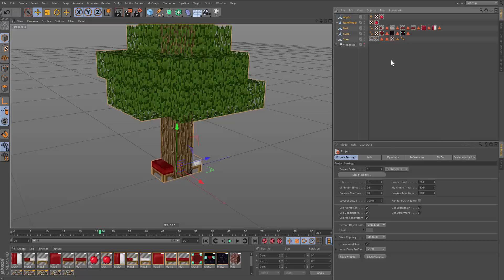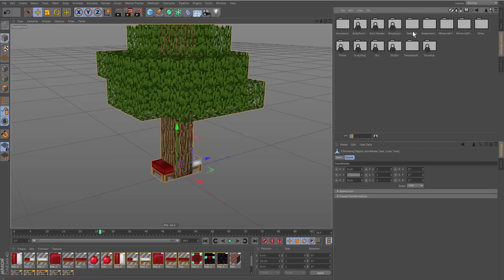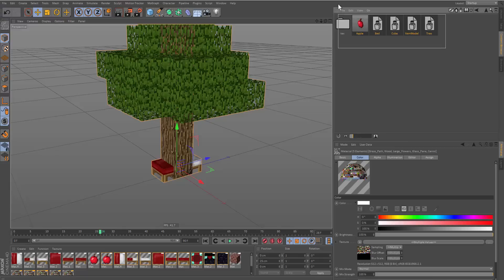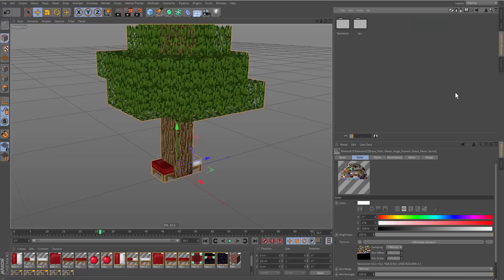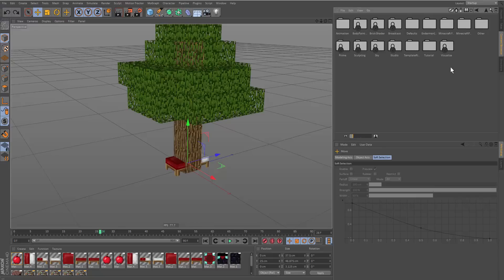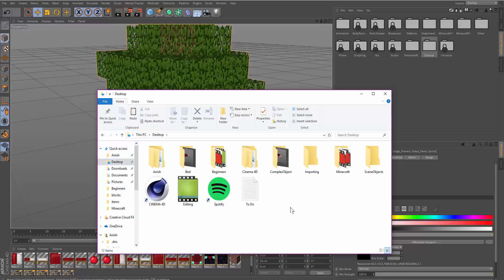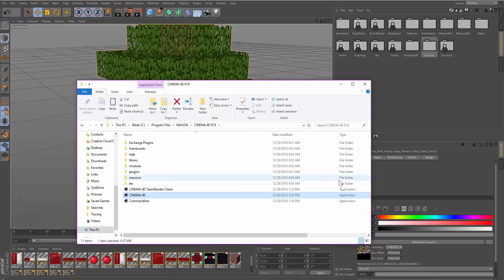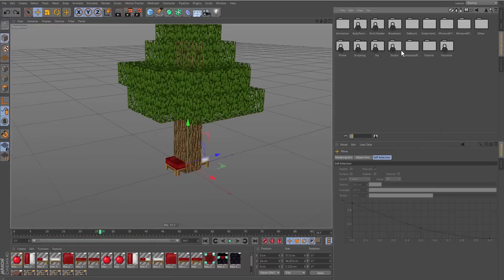C4D Minecraft Tutorials - Content Browser (Part 9)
In this tutorial, I am going to go over how to use the content browser to organize all your objects and assets.

Please support FMR for the rig.